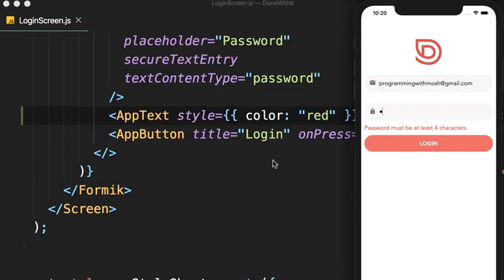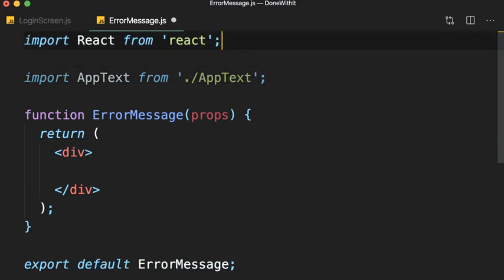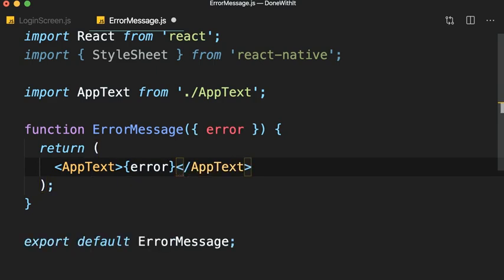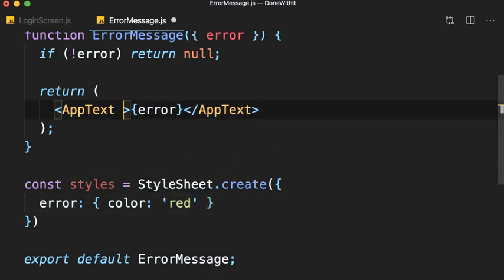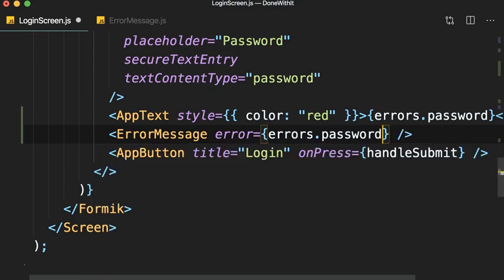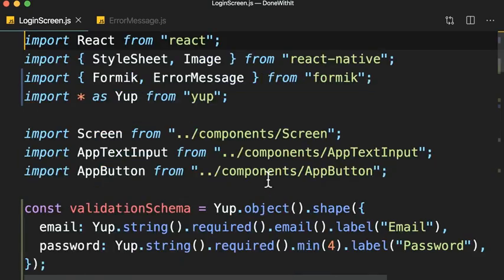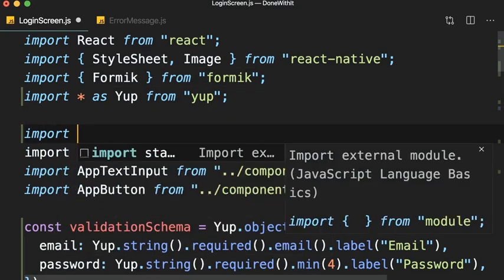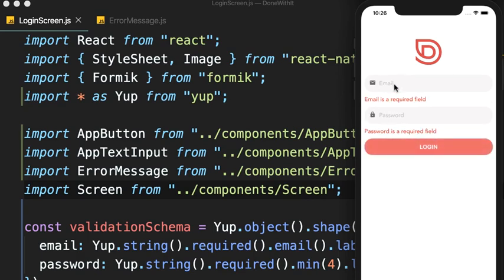5 Building the ErrorMessage Component